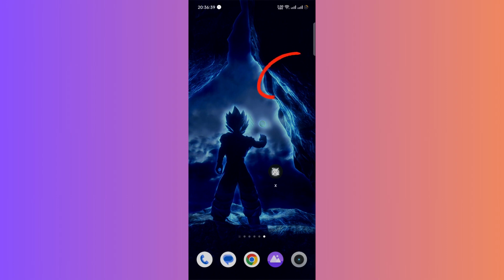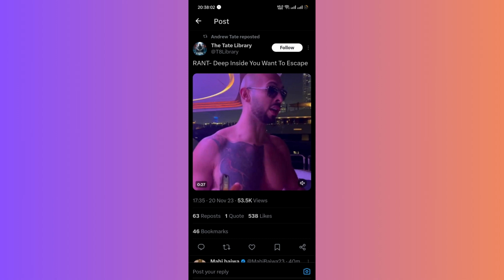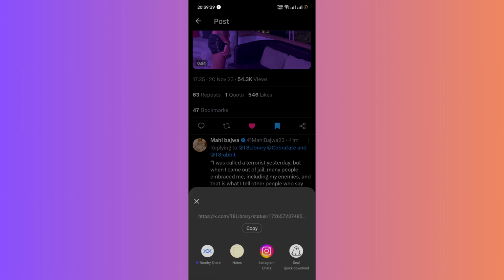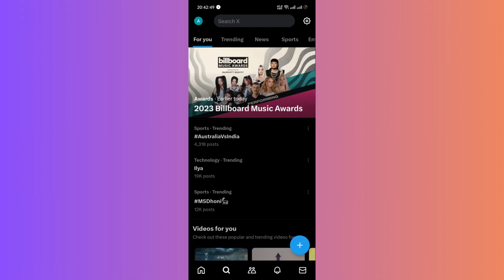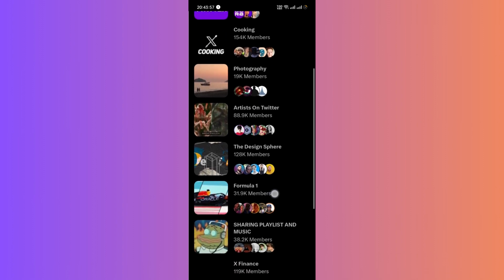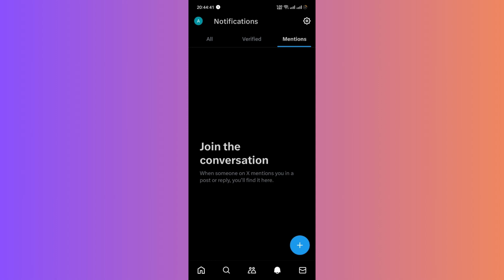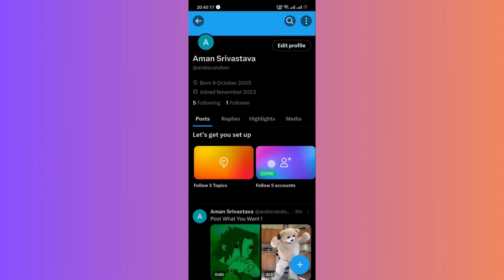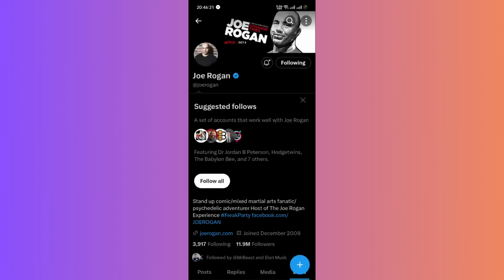How to Use X (Twitter) for Beginners 2024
How to Use X (Twitter) Beginners Guide

In this video I'll show you How to Use X. The method is very simple and clearly described in the video. Follow all of the steps & Use X (Formerly Twitter).

How to Use X (Formerly Twitter) for Beginners